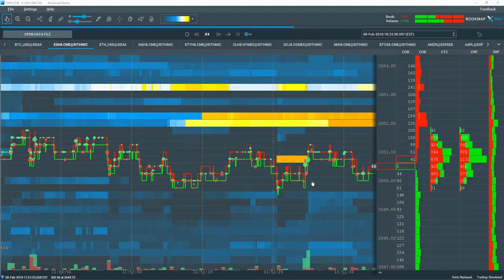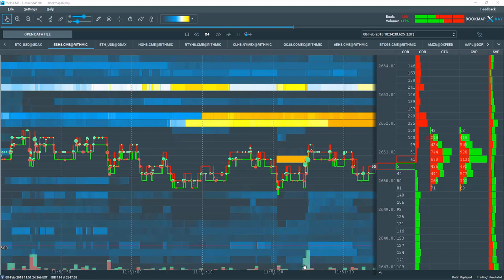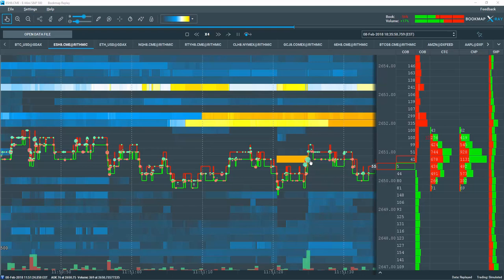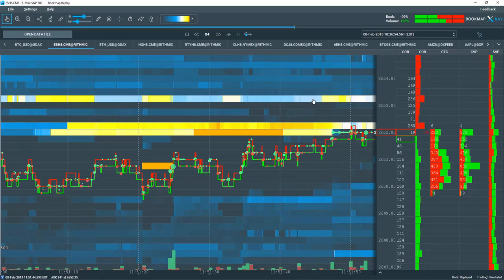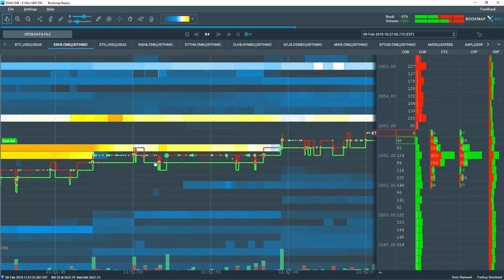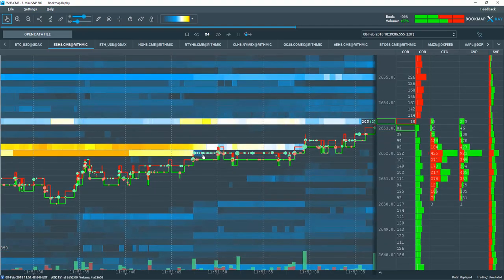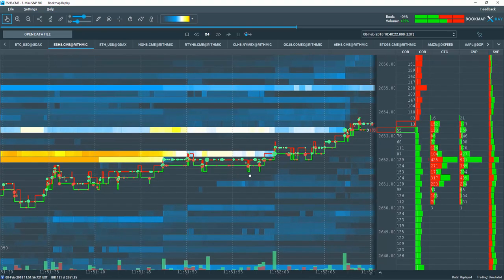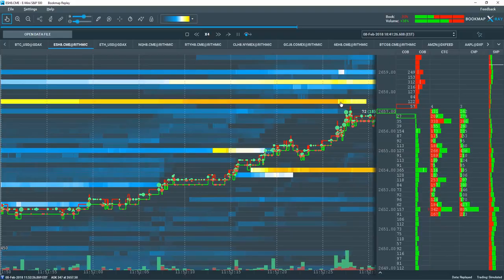Spoof Test and Accumulation